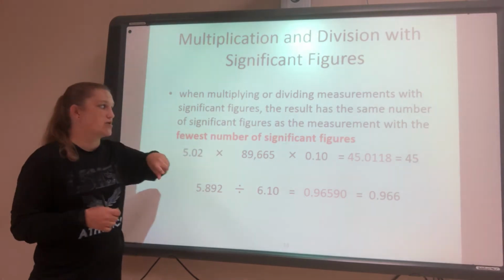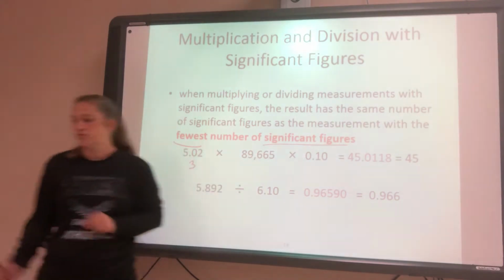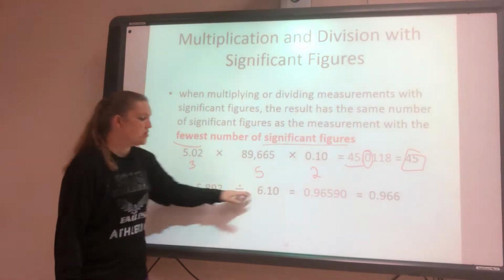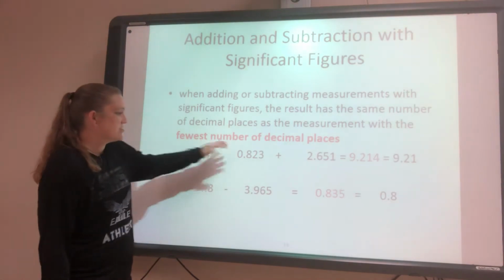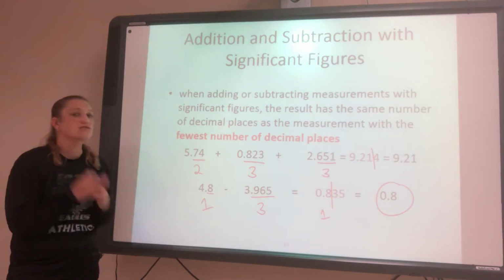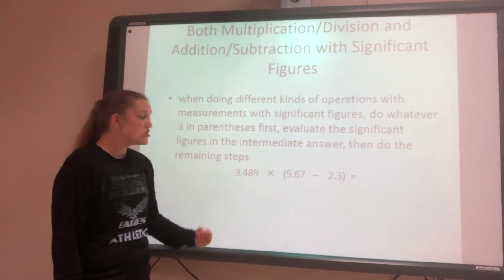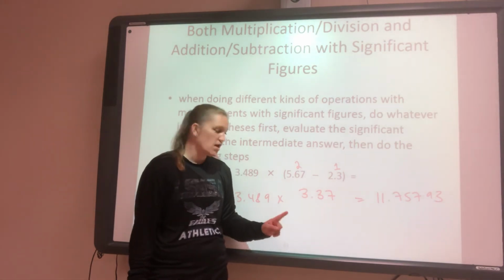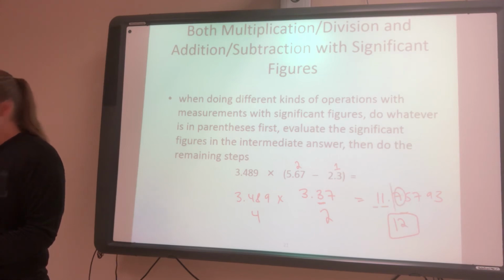Lecture 7 - Chapter E - Sig. Figs. In Calculations